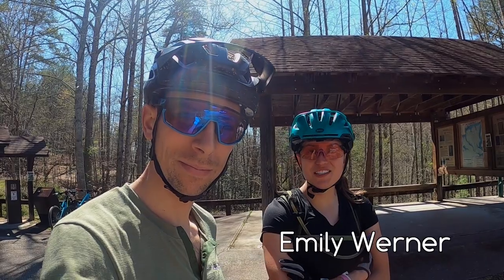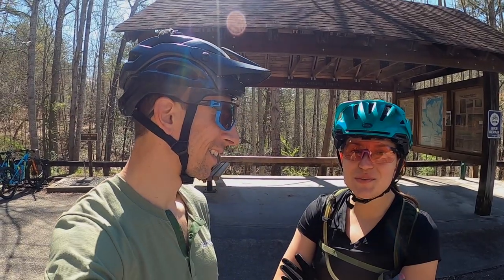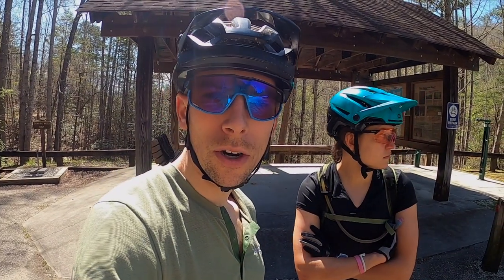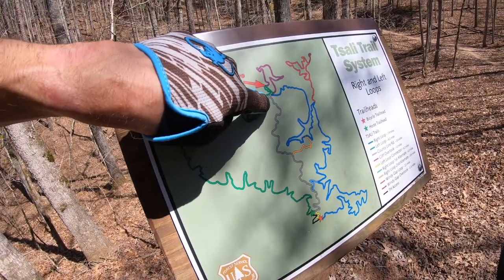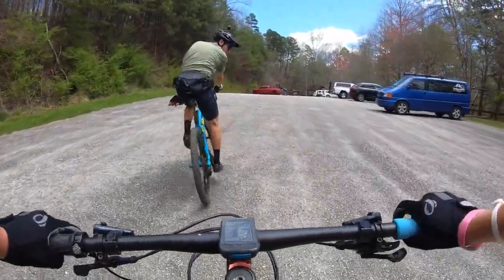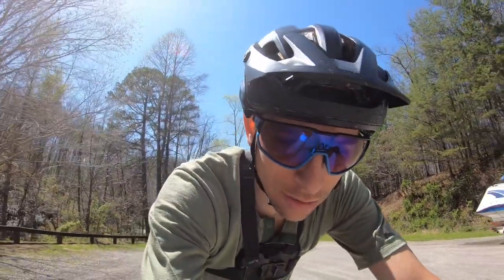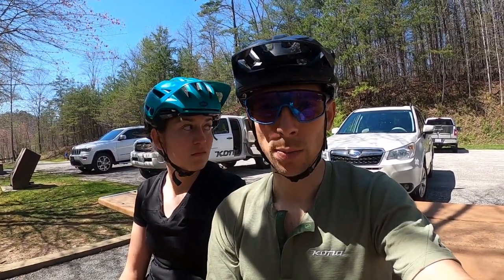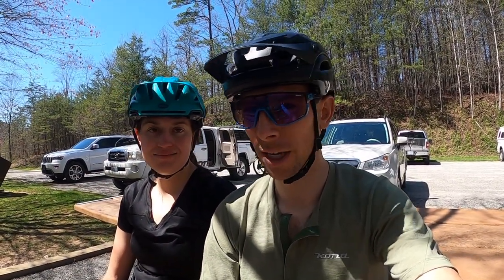Tsali Loops, NC - IMBA Epics vlog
Let’s face it. This trail system is a haul from just about anywhere. So the question is, “Is it worth it?” The Answer, yes! Especially, if you are going to make a weekend out of it, i.e. riding all the trails that the National Recreation Area has to offer. Having enough trail to kill 2.5-4 hrs of non stop riding will give you all you can handle. While there isn’t anything extremely physically demanding there is a lot of pedaling throughout the whole trail system. With no major descents or major climbs you’ll be treated to fun, flowy, undulating trail, the whole way through.
Winding in an out of coves along the shores of the Fontana Lake you’ll be hard pressed to stay on the trail as you take in the beautiful lake views with mountains poking up in the background. With two separate loop systems governed by a weekly schedule you can pack 40+miles of trail in if you opt to camp and make a weekend out of it, again, making the drive ever more worthwhile. Keep in mind the campground is only open April 16- October 16, though, there are a few private camping options outside of the forest.
Campground:
First come first serve
42 Campsites
Open April 15 - October 31

Trail Schedule:

Jan./Feb./March/April/June/Sept./Nov./Dec.
Right Loop and Left Loop:
        Horses – Tuesday , Thursday, & Saturday
        Mountain Bikes –Monday, Wednesday, Friday & Sunday
Mouse Branch and Thompson Loop:
        Horses – Monday, Wednesday, Friday, & Sunday
        Mountain Bikes – Tuesday, Thursday, & Saturday
May/July/August/October